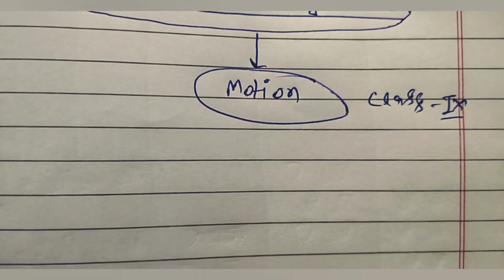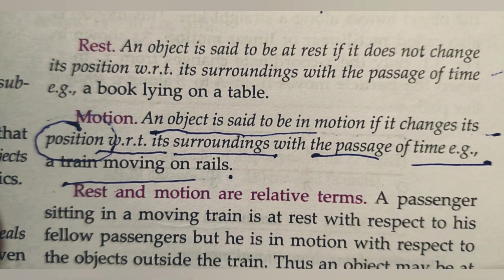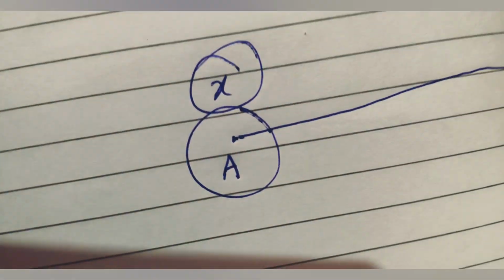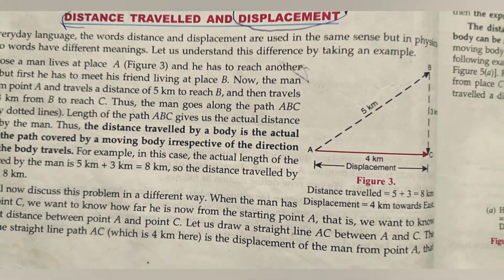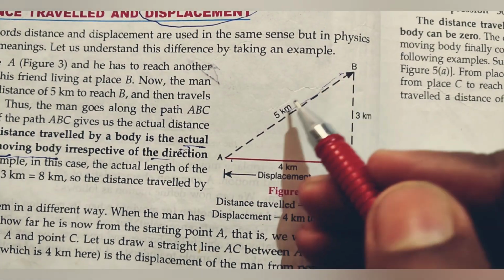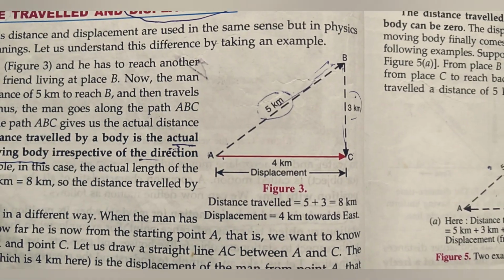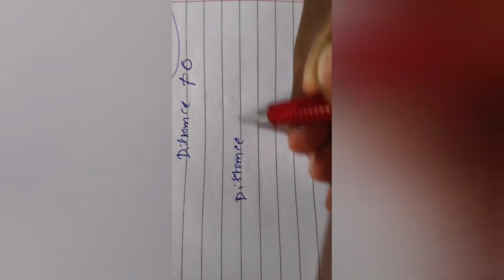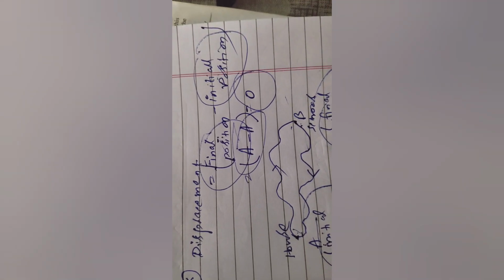Motion: part 01||Distance & Displacement||class:IX- XI -CBSE